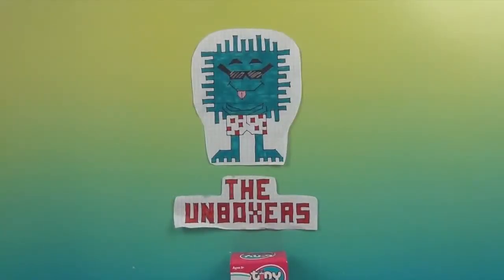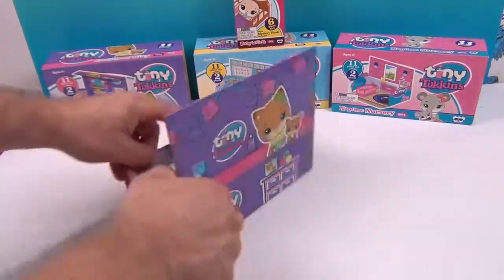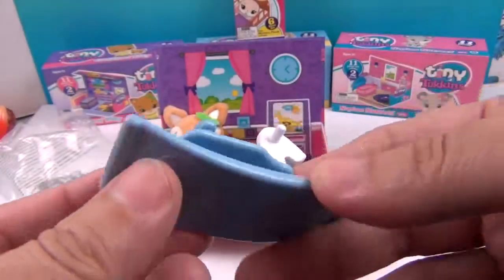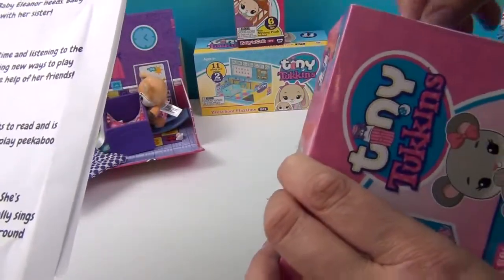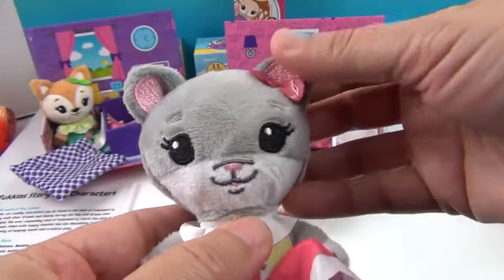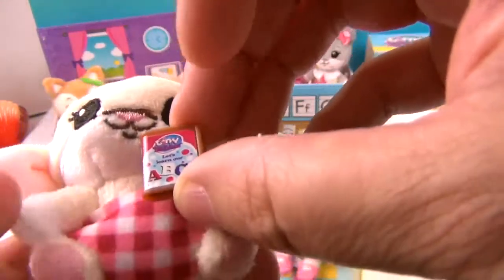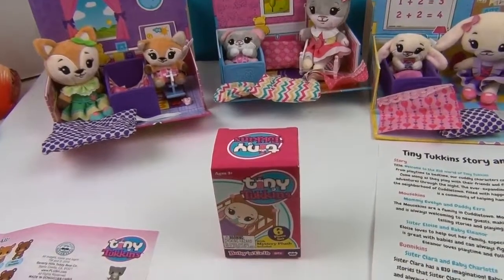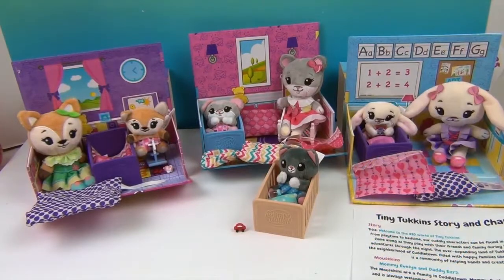Tiny Tukkins Playsets & Baby & Crib Set Unboxing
BIG Thank You to our friends at Beverly Hills Teddy Bear for sending us these super adorable Tiny Tukkins plushies to unbox and share with you.  We have 3 awesome playlets to unbox; the Naptime Nursery, the Preschool Playtime set & the Cuddle n' Play set.  Each coming with two cute, soft plush friends to discover. Which one is your favorite?  Don't miss us ubxong a mystery Baby & Crib set as well.  We hope you enjoy this video.